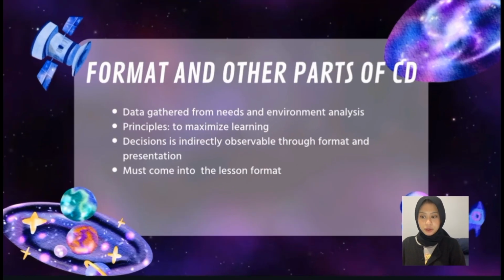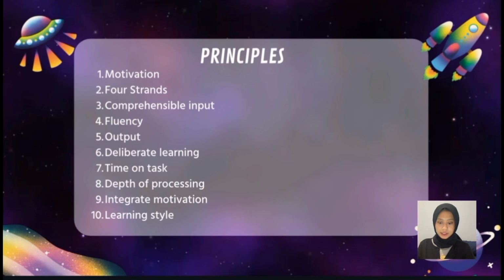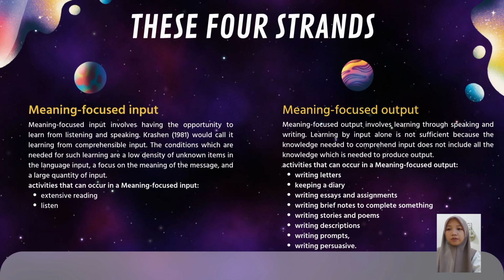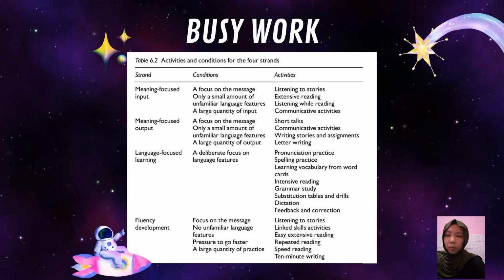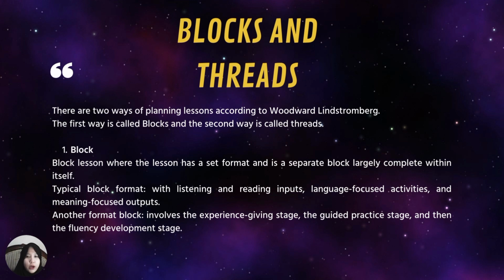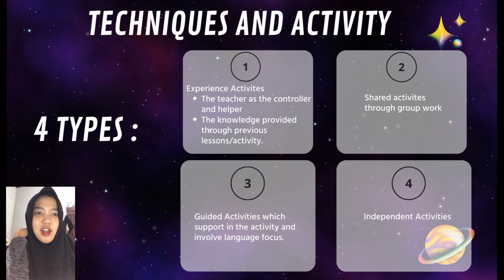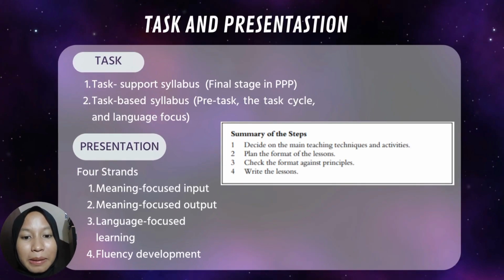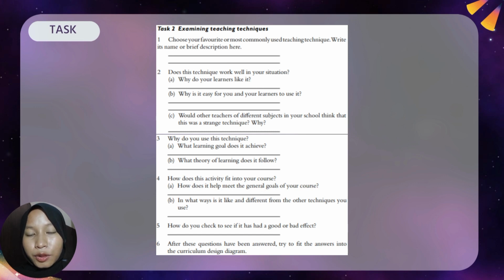Format andPresentation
Curriculum Design Class A 2022/2023

Chapter 6
Format and Presentation

Group 6